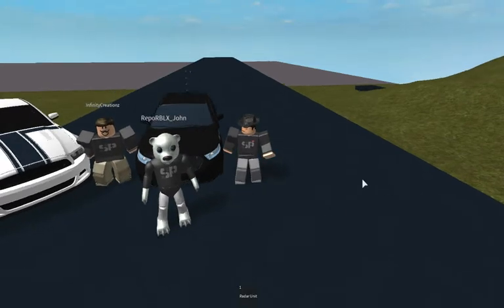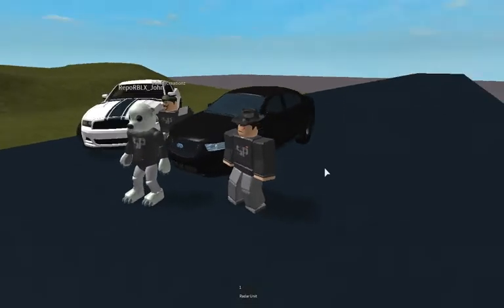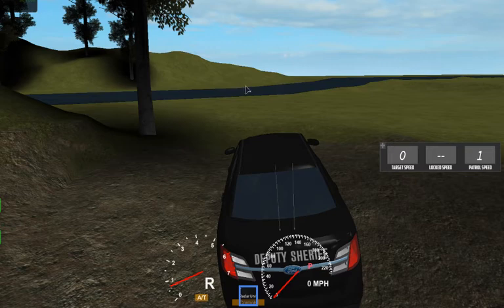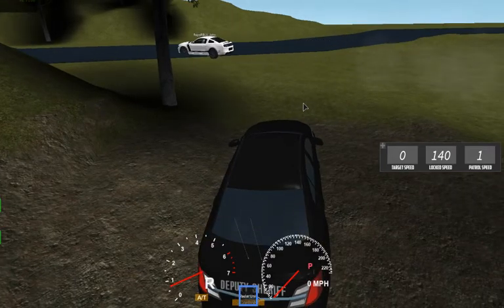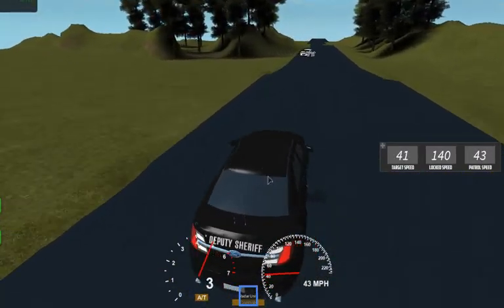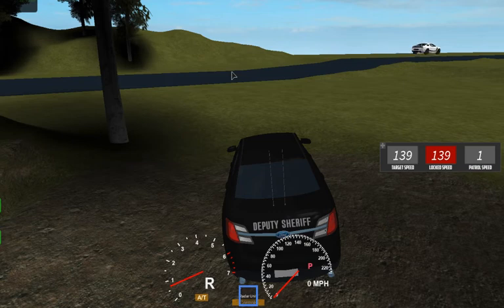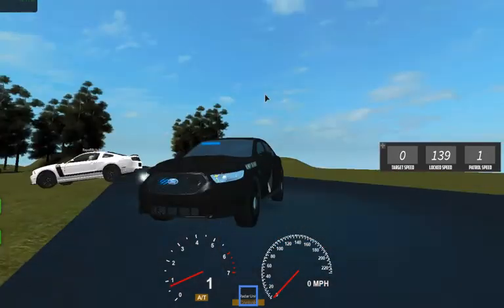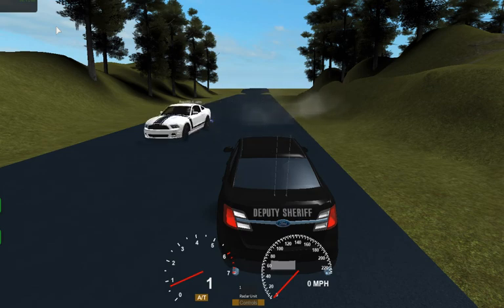[Silverport Dev Team] Radar Unit System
Showing off the radar system.